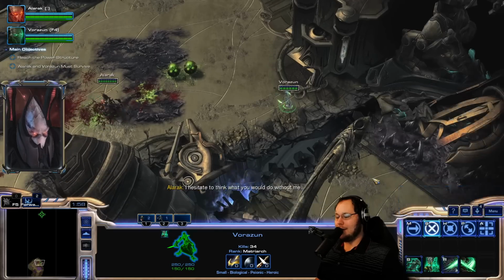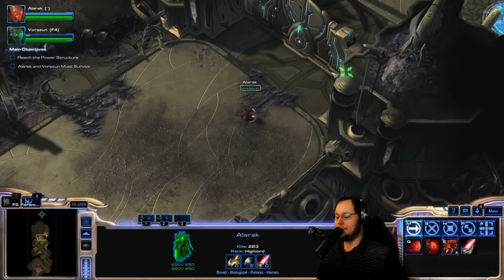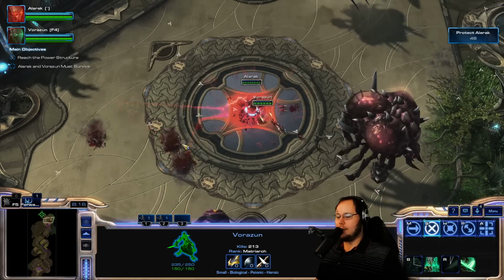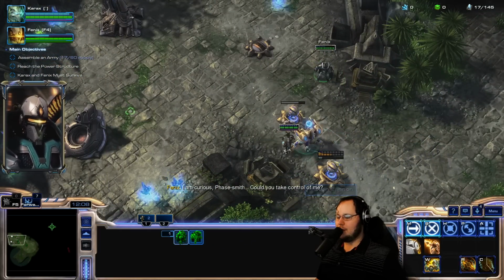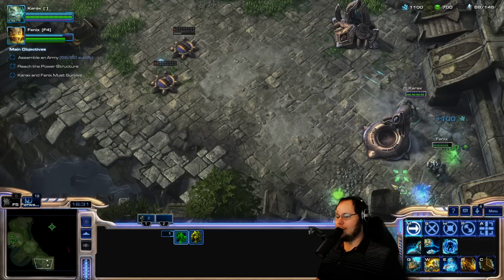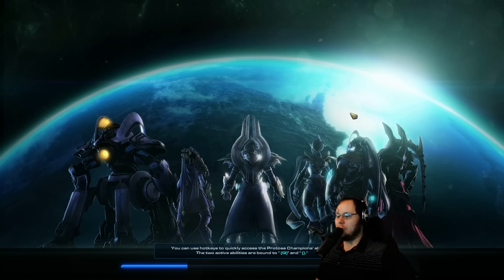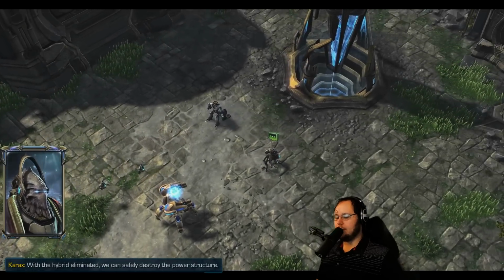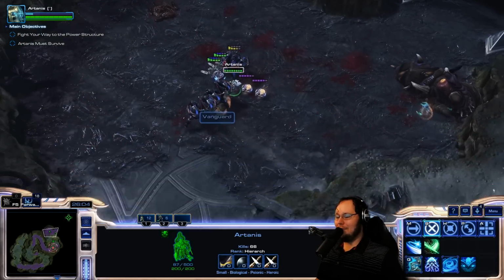Real Scale Legacy of the Void - Part 16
Thank you Space Jawa for the thumbnail!